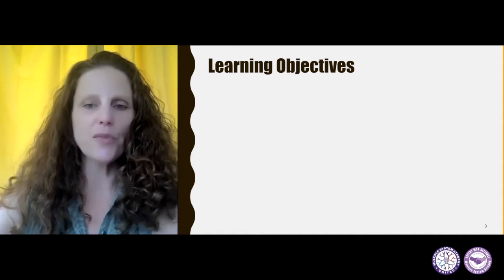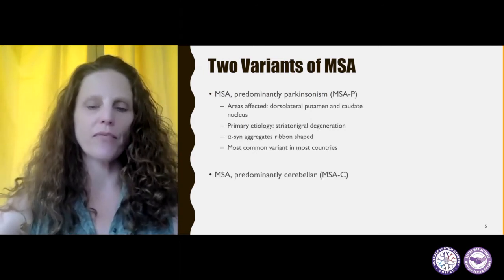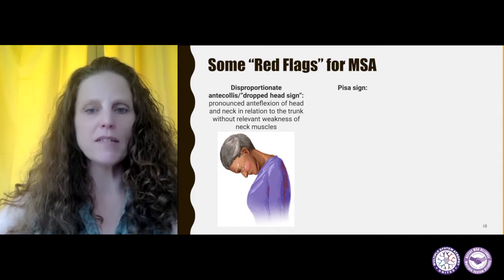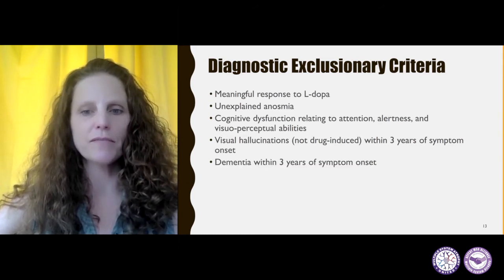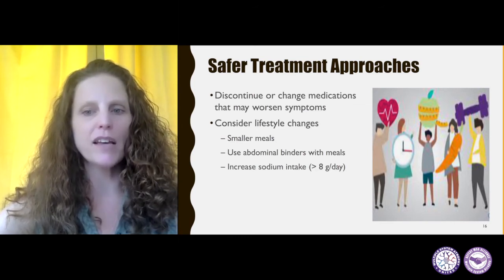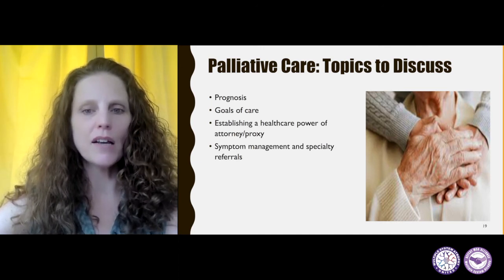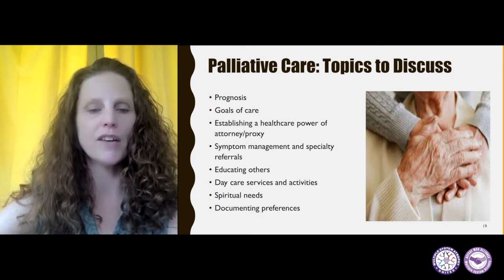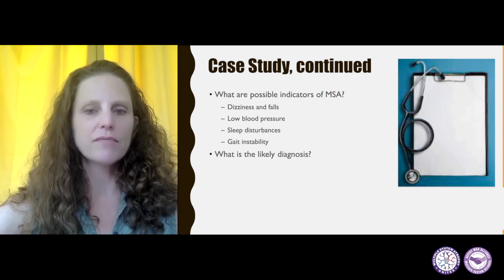Multiple System Atrophy (MSA): Nursing’s Role - Ann Bagchi, PhD, DNP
3rd Annual All-Community Virtual MSA Conference 2022 - English
Speaker: Ann Bagchi, PhD, DNP